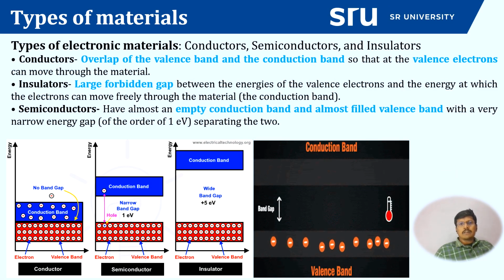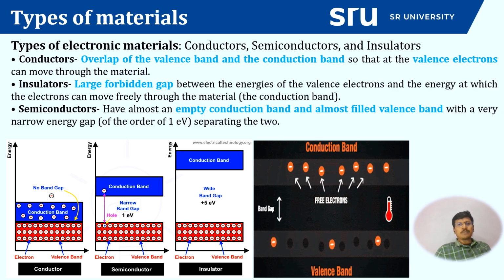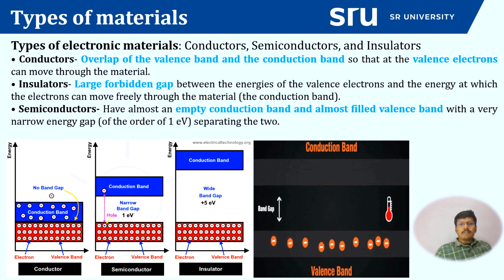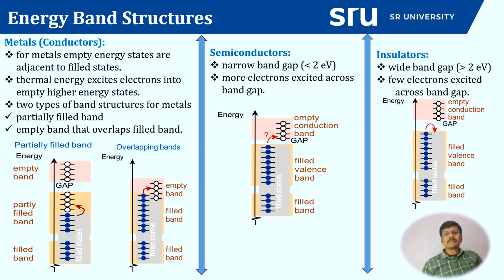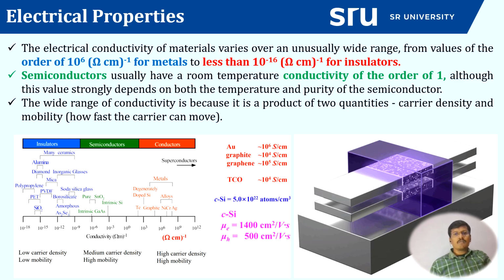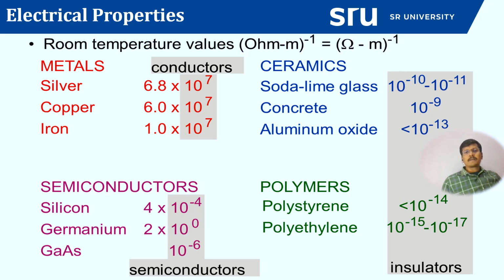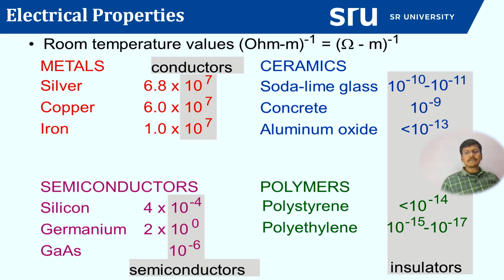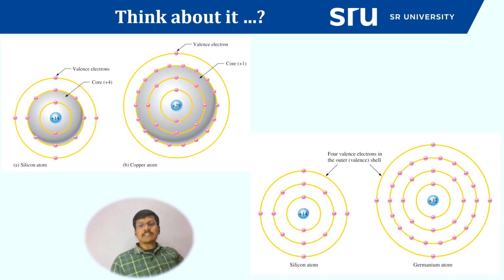Classification of Solids into Conductors, Semiconductors and Insulator